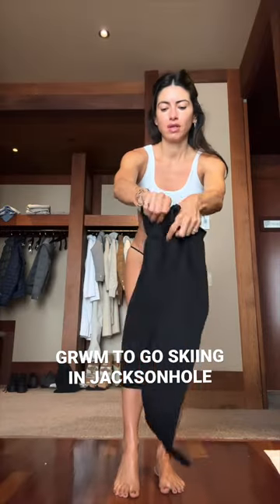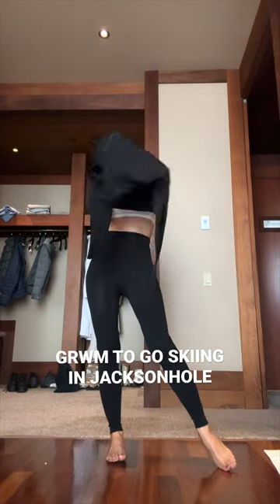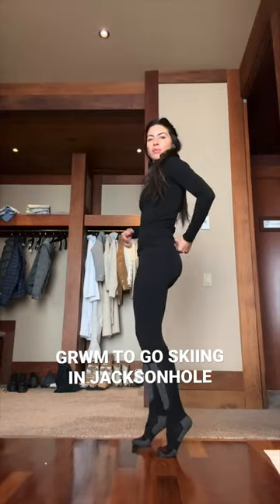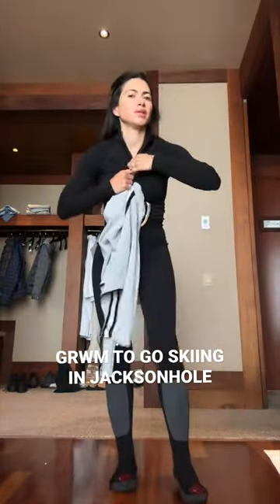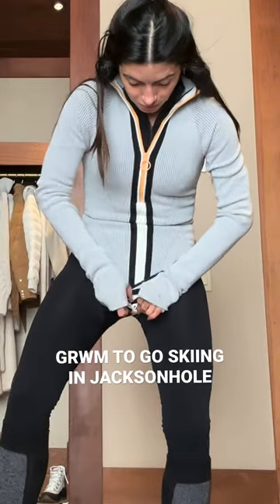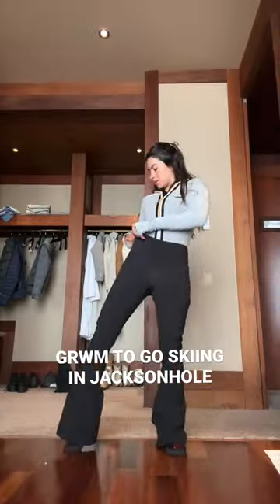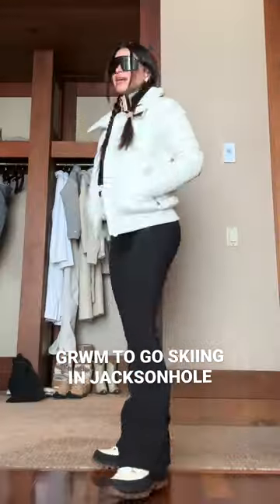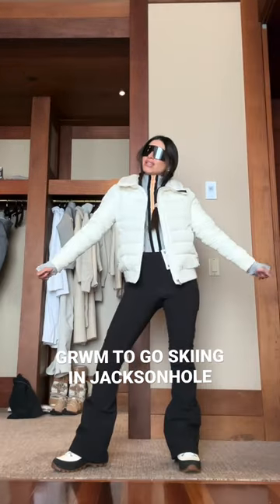Come grwm for a full day of skiing in Jacksonhole! More on my ski trip & looks on my channel.